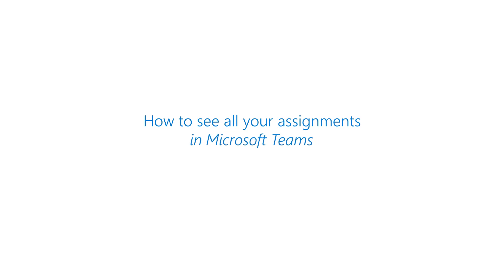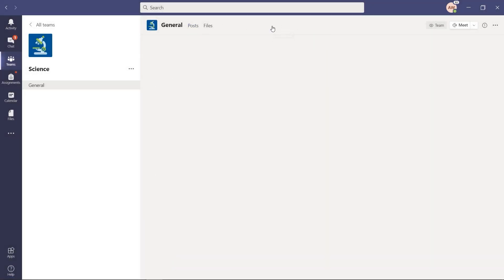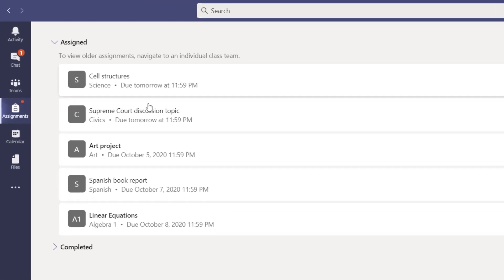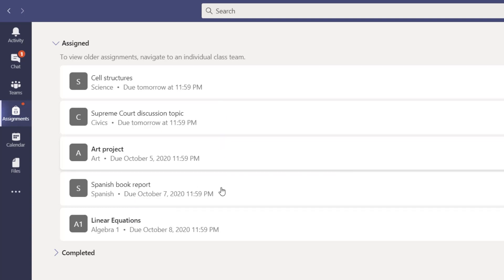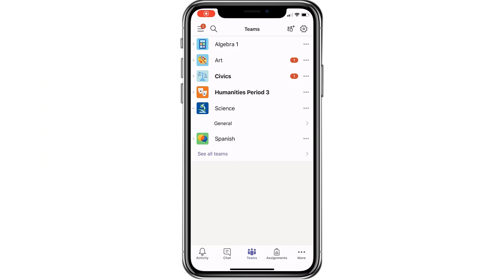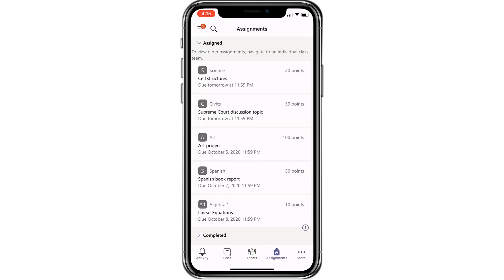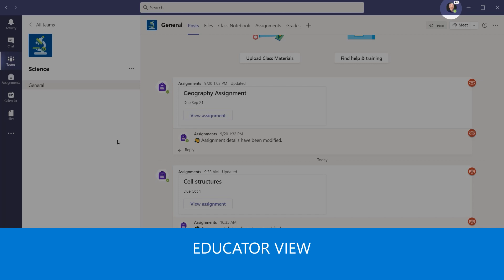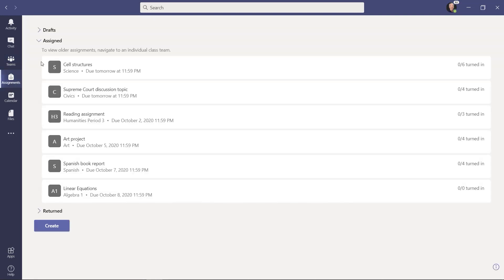How to see all assignments in Microsoft Teams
Learn how to access all of your assignments from desktop or mobile to help you stay on top of your work.